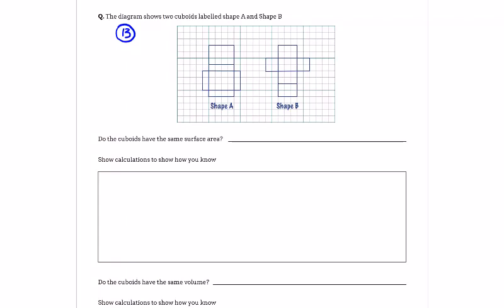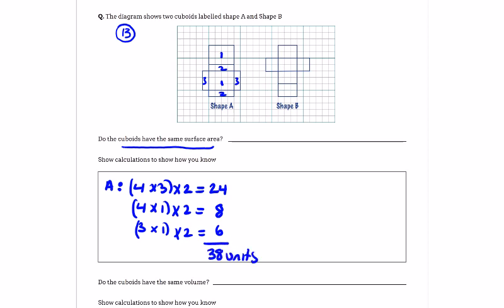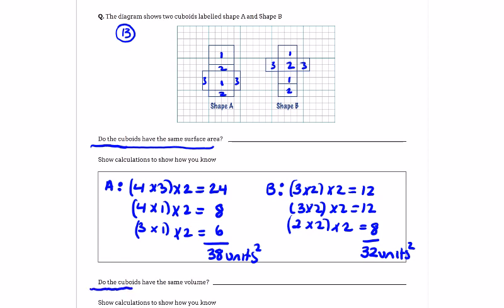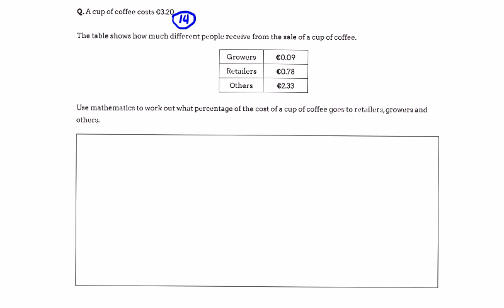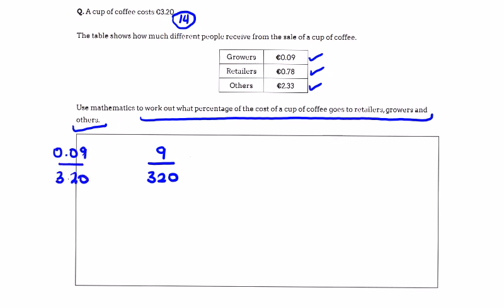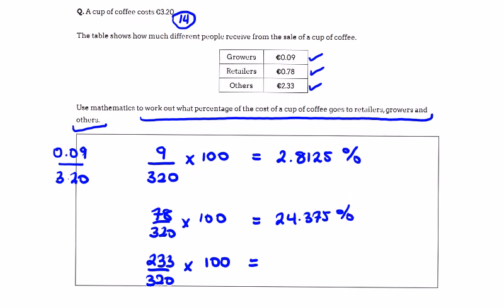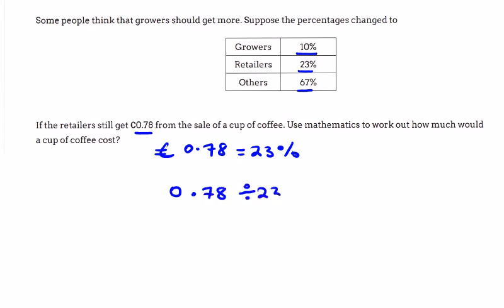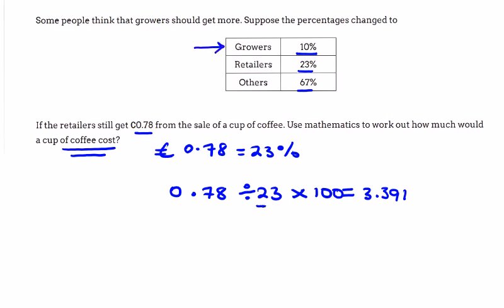JC Assessment Items #13 #14